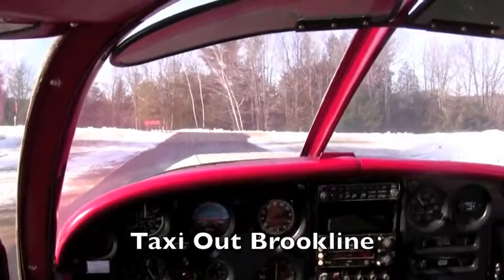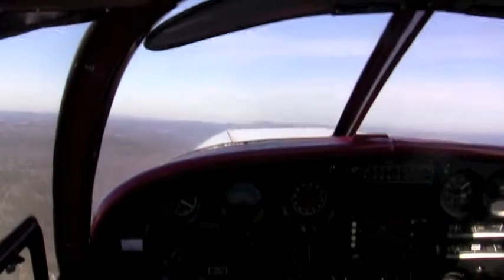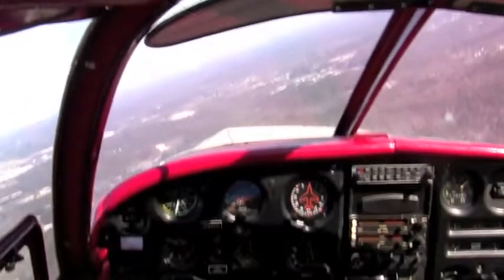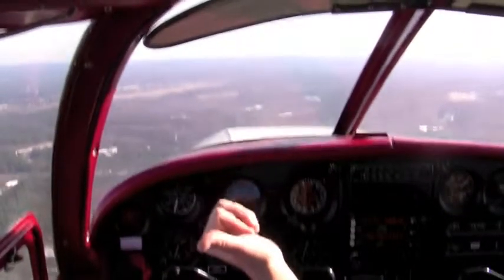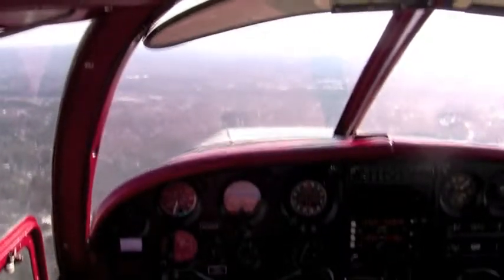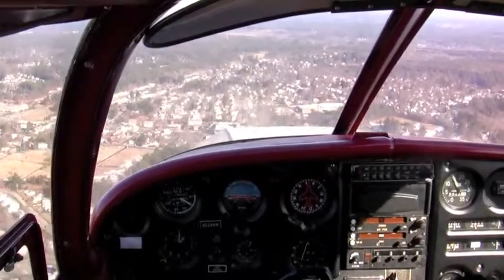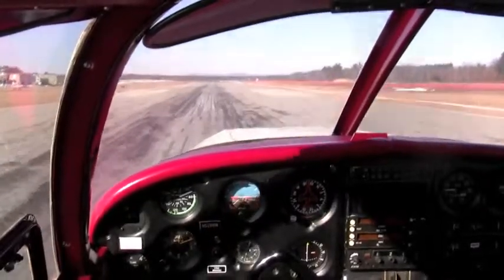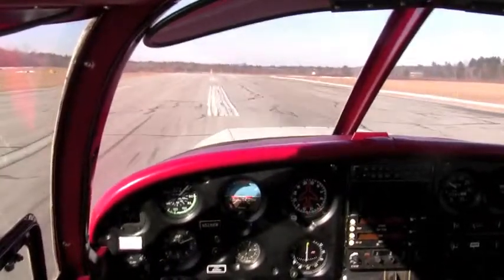Tower work Cherokee Part 1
A flight from NH16 to KASH with tower airport procedures.  This 3 part video series was done for my current students.  It does not replace your instructor, strictly a video that you may find useful.